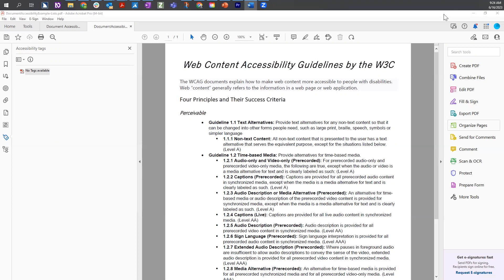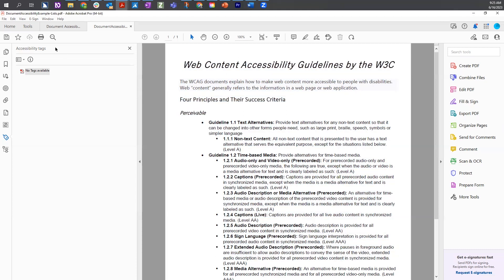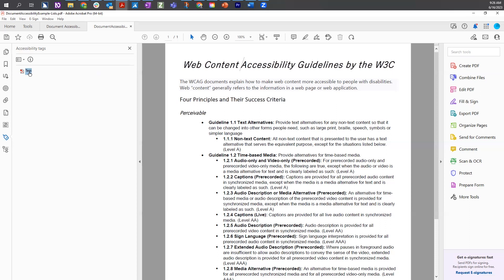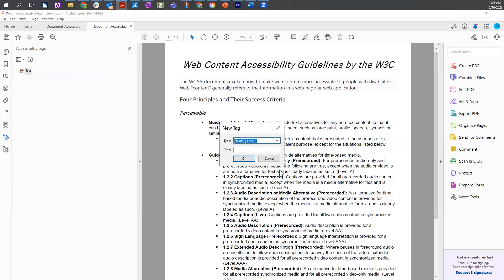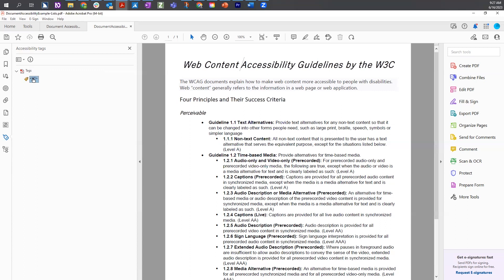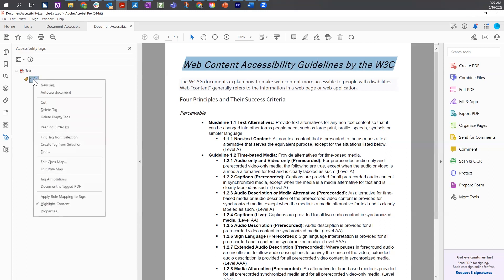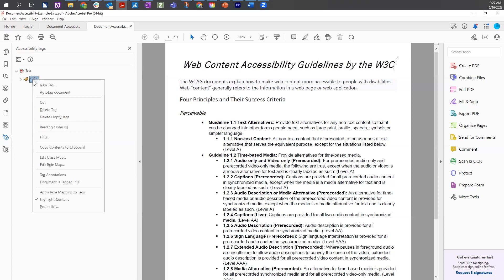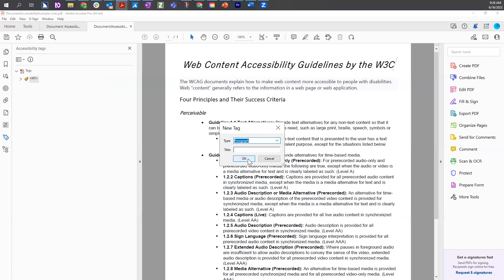Create a New Tag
This video demonstrates how to create new tags in Adobe Acrobat's Accessibility Tags Tree. This video was created prior to October 2023 Acrobat update. Concepts covered still apply but name and location of tools may have changed in the interface.